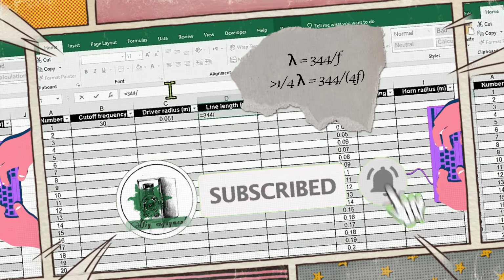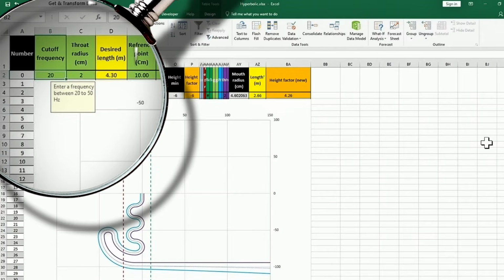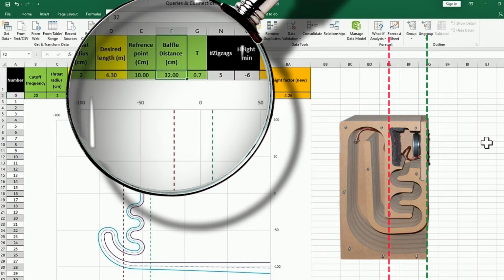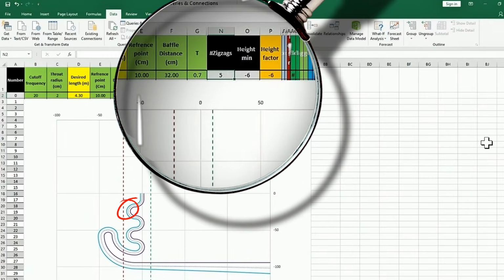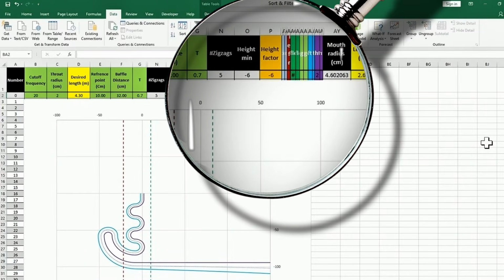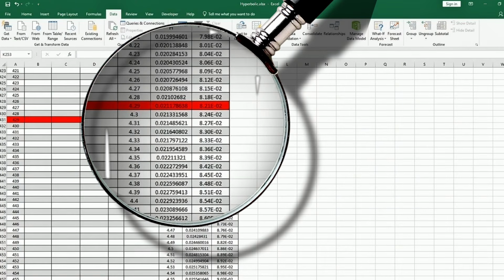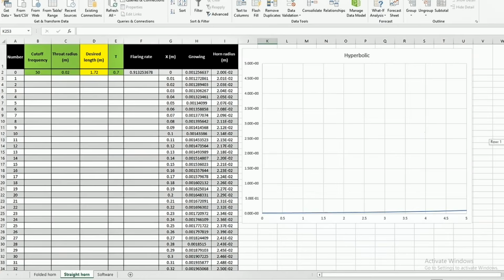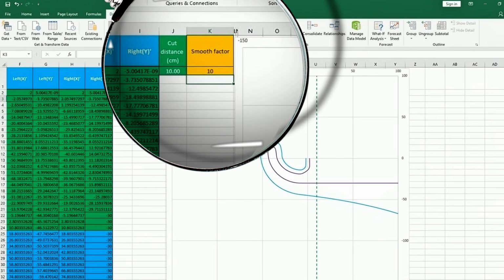All about horn speaker design-5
"This video is fully researched and created by me. The voice is AI-assisted, but all the content is originally produced."

Hyperbolic Horns
One of the gorgeous loudspeakers is a folded horn loudspeaker or a transmission line speaker. In this video, you will learn how to design one.

Are you interested in building your own horn speaker? DIY horn projects offer enthusiasts the opportunity to explore horn design and create custom speaker systems with unique acoustic characteristics. From exponential horns to folded horns, there are various designs to choose from, each with its own advantages and considerations.
When diving into horn design, understanding concepts like radiation impedance and frequency response is crucial. Radiation impedance dictates how efficiently the horn couples the speaker driver's output to the air, influencing factors such as efficiency and directivity. Meanwhile, achieving a flat frequency response ensures accurate reproduction of audio across the audible spectrum.

Fortunately, there are free software tools available for simulating horn designs and analyzing their performance. These tools allow DIYers to experiment with different horn geometries, flare rates, and expansion profiles before committing to a physical build. With the right software and knowledge, anyone can embark on a DIY horn project and create a speaker system that meets their unique audio preferences.

So, if you're ready to explore the world of horn design and unleash your creativity, consider starting your own DIY horn project today. Whether you're a seasoned audio enthusiast or a curious beginner, there's never been a better time to dive into the exciting world of horn loudspeakers.
In these videos, you will learn all about horn speaker design.